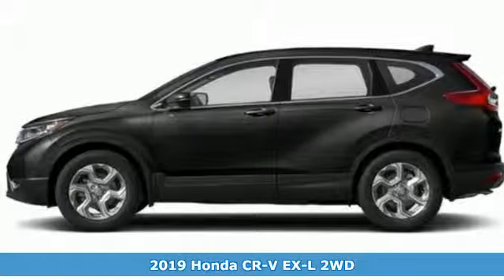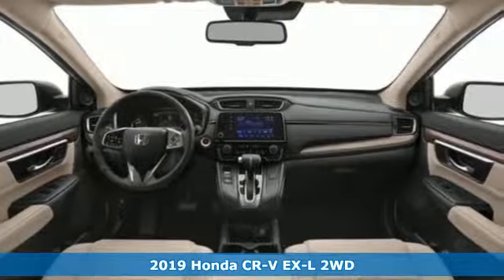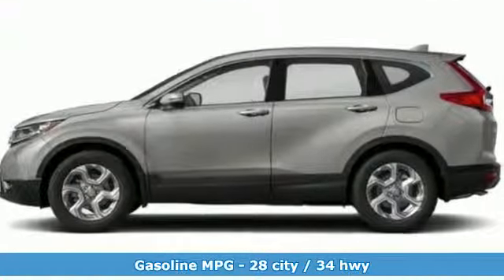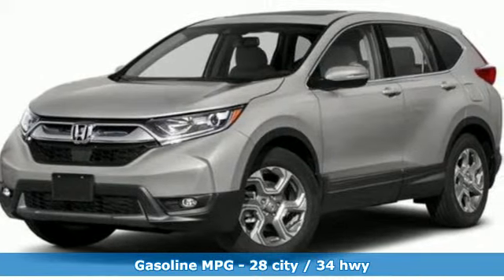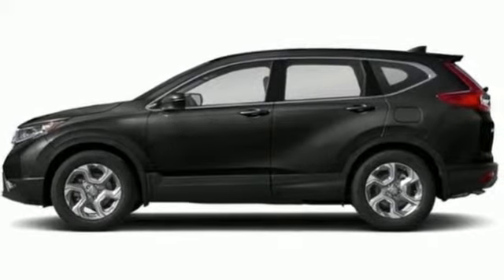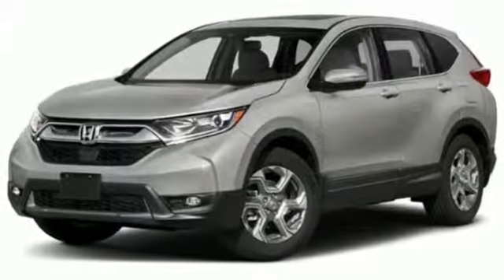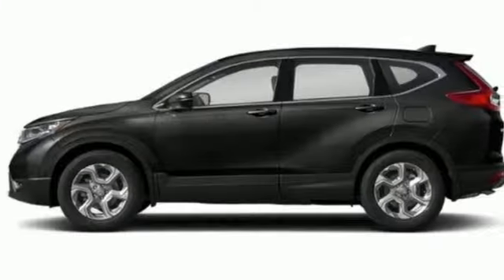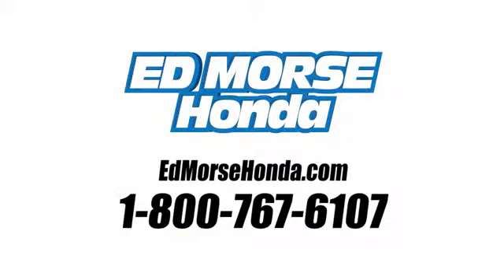New 2019 Honda CR-V West Palm Beach Juno, FL KA011754 - SOLD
Year: 2019
Make: Honda
Model: CR-V
Trim: EX-L
Engine: 1.5L 4-Cyl Engine
Transmission: Automatic
Color: BK/Crystal
Stock #: KA011754
VIN: 5J6RW1H89KA011754
This 2019 Honda CR-V EX-L is offered to you for sale by Ed Morse Honda. This Honda includes: BLACK, LEATHER SEAT TRIM Leather Seats *Note - For third party subscriptions or services, please contact the dealer for more information.* This SUV gives you versatility, style and comfort all in one vehicle. Stylish and fuel efficient. It's the perfect vehicle for keeping your fuel costs down and your driving enjoying up. Added comfort with contemporary style is the leather interior to heighten the quality and craftsmanship for the Honda CR-V

Address:
3790 West Blue Heron Boulevard